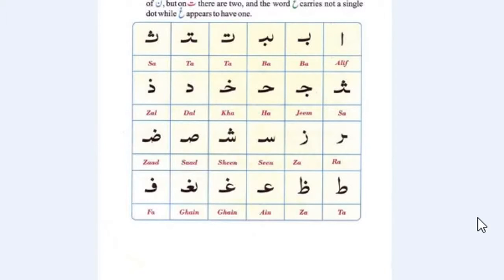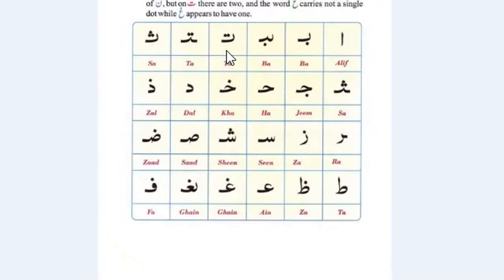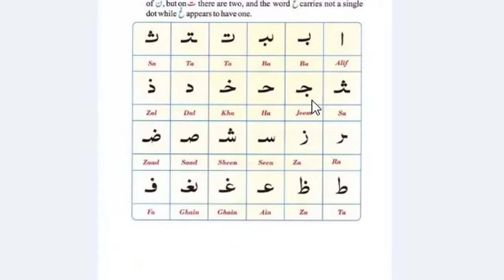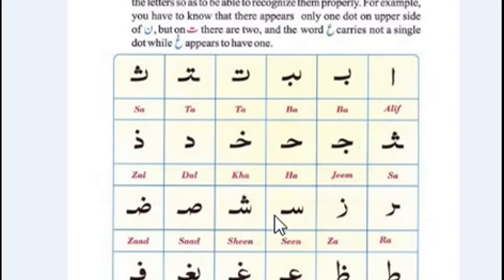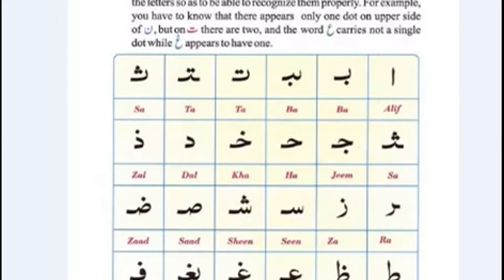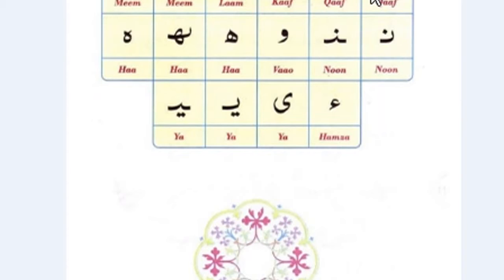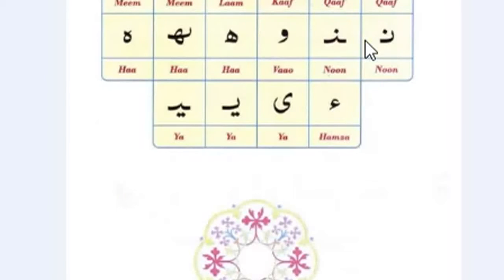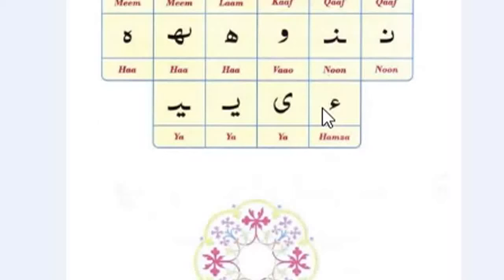Noorani Qaida lesson 2 learning for kids And Adults in english Very easy